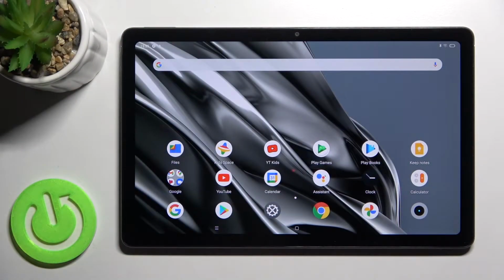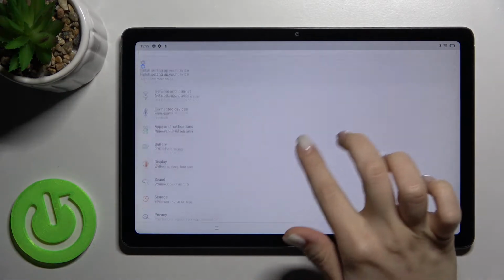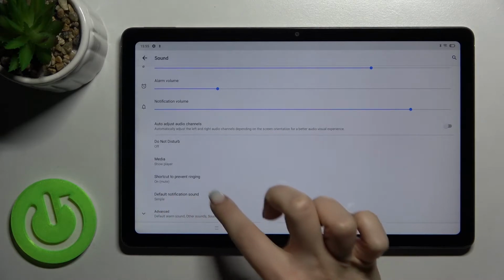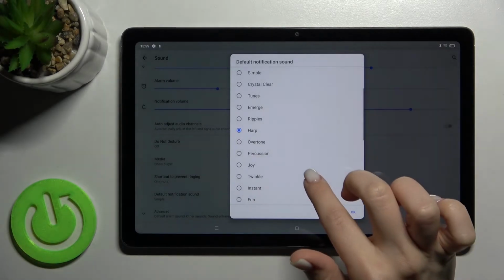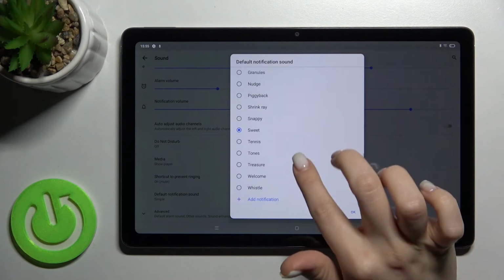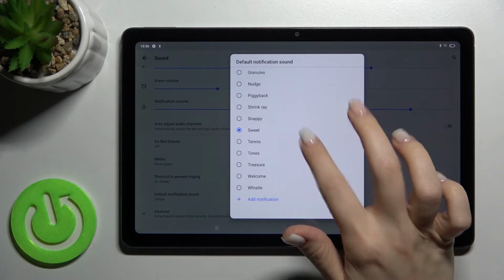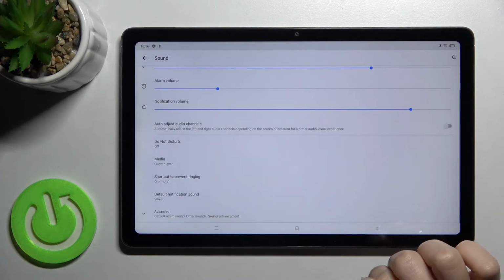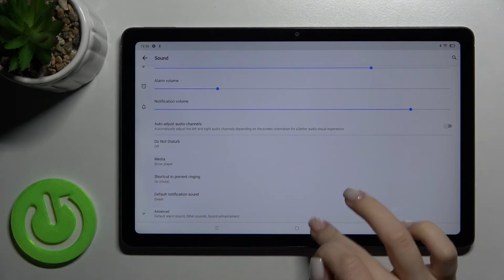How to Set Custom Notification Sound on Realme Pad – Set Own Notification Sound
Hi there! If you are tired of the Default Notification Sound on your Realme Pad – no worries! To avoid of this situation, our Specialist made a video instruction to help you to add a custom notification sound that will not annoy you anymore! So, open our video and find out how to properly enter the sound settings and set your own notification sound on Realme Pad.

How to Install Custom Notification Sound on Realme Pad?
How to Add Own Notification Sound on Realme Pad?
How to Download Track to Set Custom Notification Tone on Realme Pad?